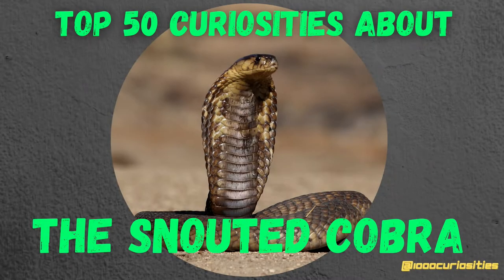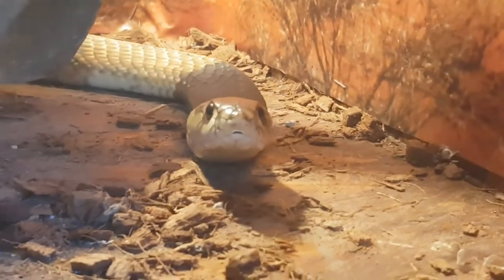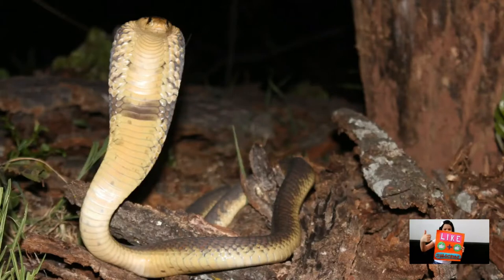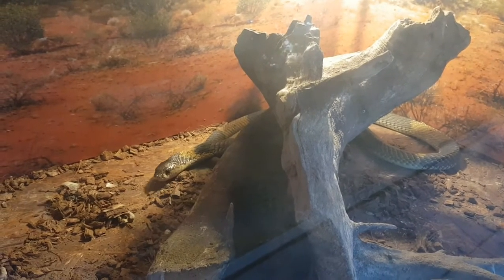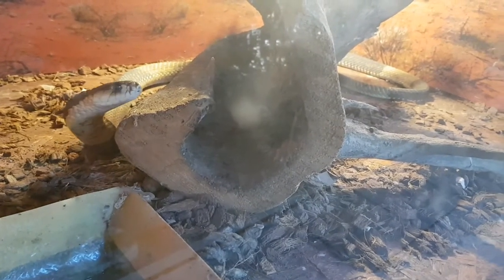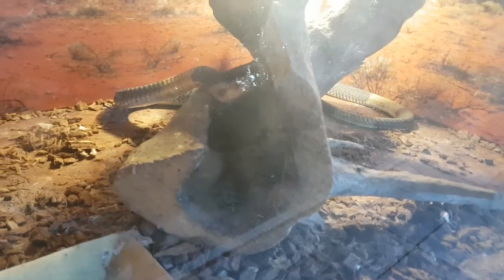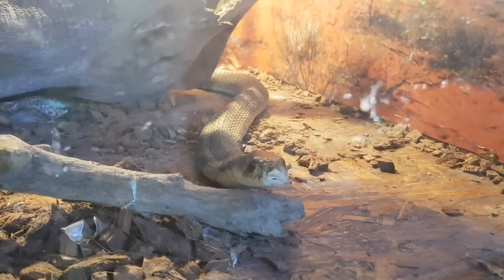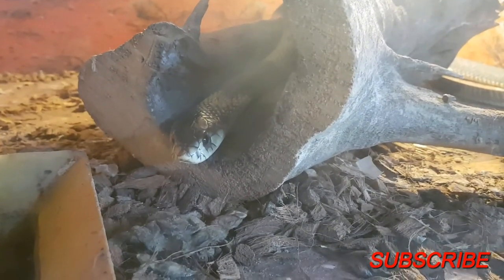Top 50 Curiosities About the Snouted Cobra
Hello and welcome, today’s video is about the Snouted Cobra, also called the Banded Egyptian Cobra. The Snouted Cobra is a species of venomous snakes from the Elapidae family. It is a relatively large snake. An adult snake can be between 1.2 and 1.8 meters long , but they can also reach up to 2.5 meters in length. It is a very aggressive and extremely venomous snake, with a neurotoxic venom, an untreated bite causing respiratory failure and death. It is an oviparous species and lays between 8 and 33 eggs in the beginning of the summer. The snakelets have a medium length between 22 and 34cm.
Are you a reptile lover? Have you ever been bitten by one? Are you scared by them? I would love to know what you think. Please write in the comments section below!